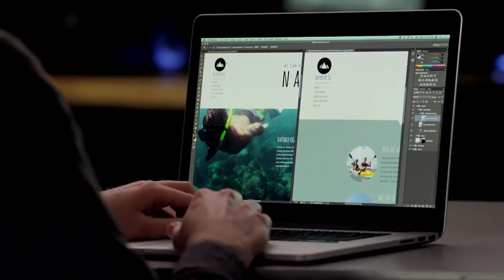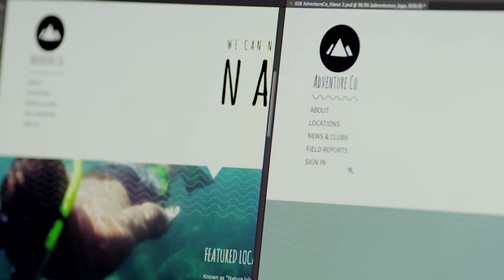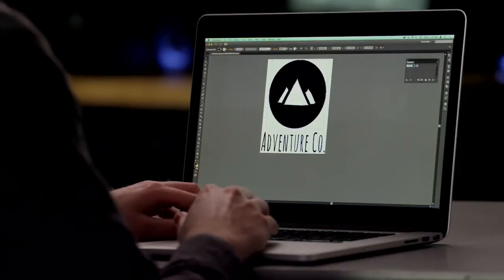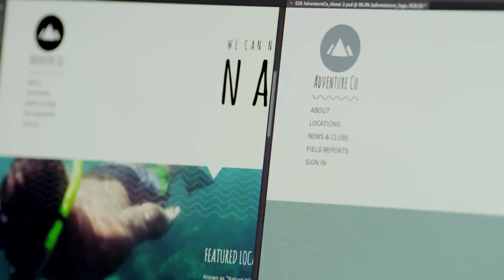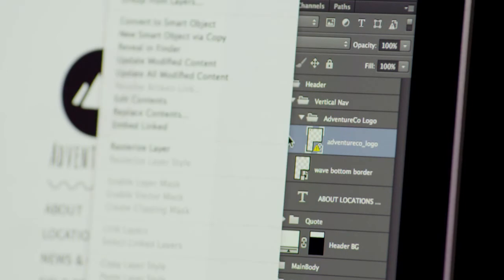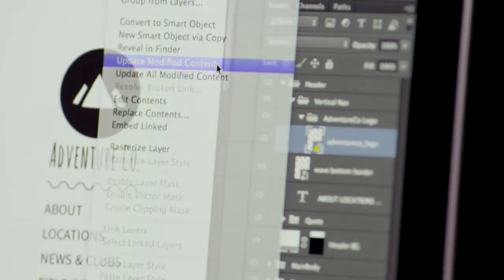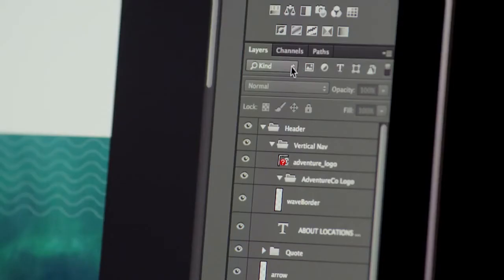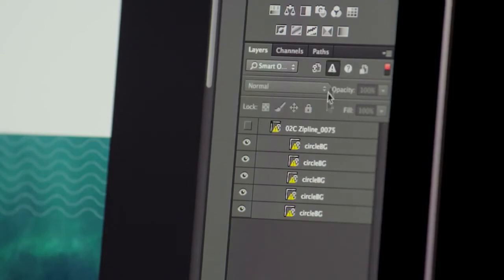Photoshop CC: Objetos Inteligentes Vinculados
Comprueba como funciona la herramienta  de Photoshop CC: Objetos Inteligentes Vinculados